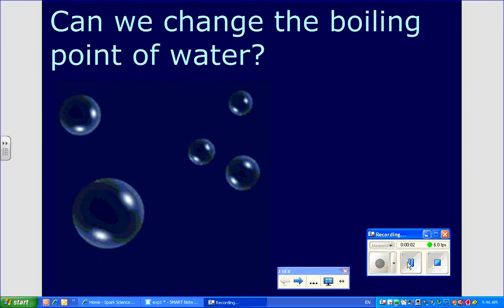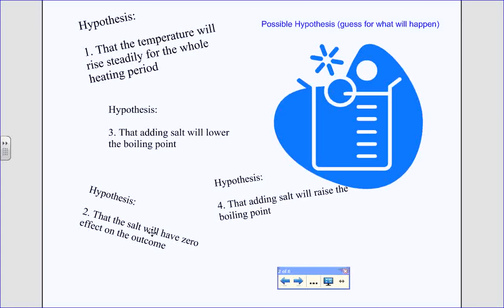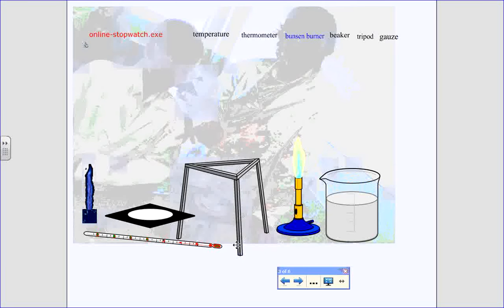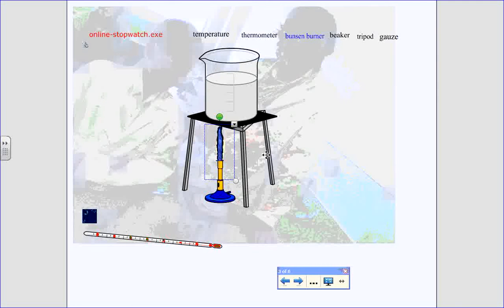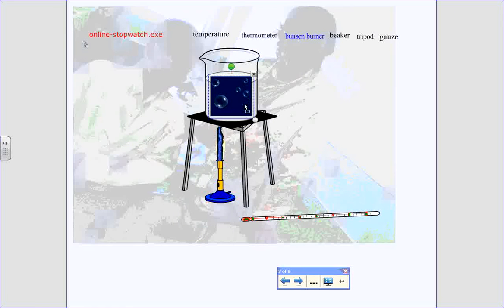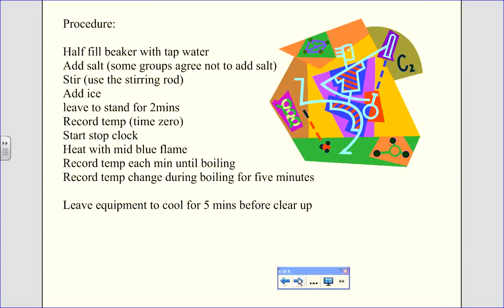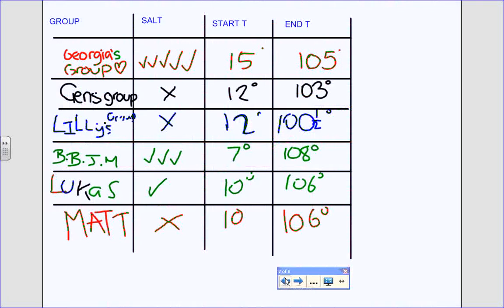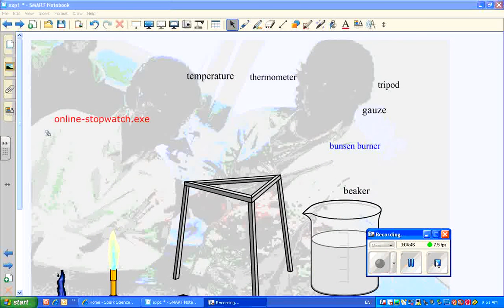SMBexamplelesson.flv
an example SMB lesson. Item intended for PD use only